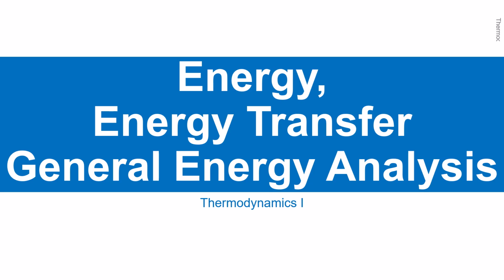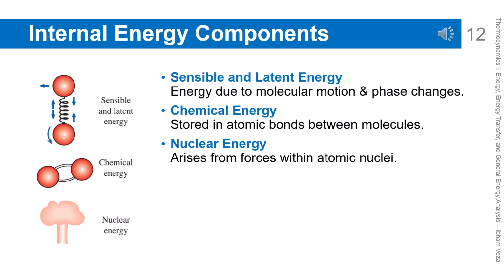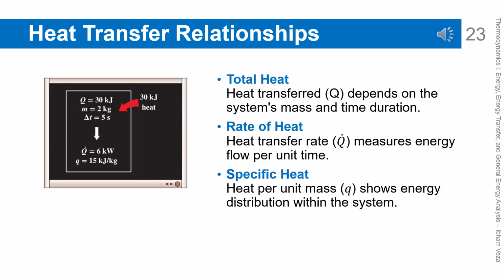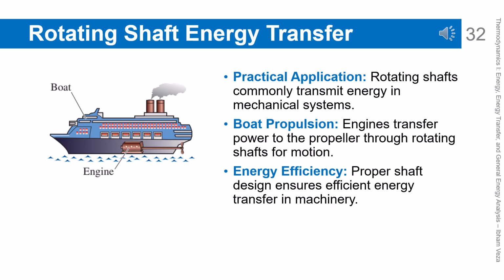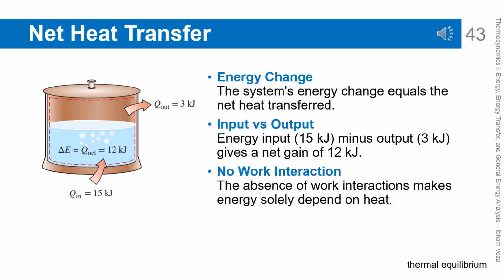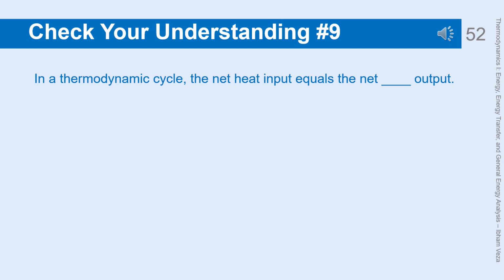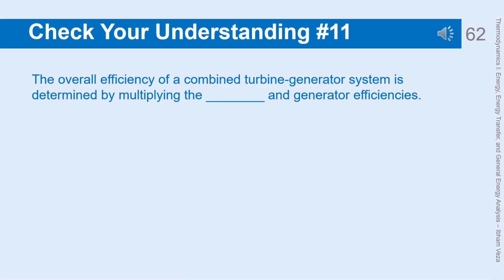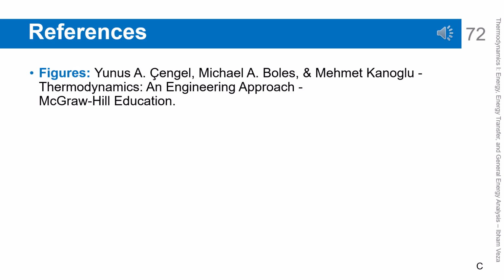Energy, Energy Transfer, and General Energy Analysis: Thermodynamics I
Master the fundamentals of energy and energy transfer in Thermodynamics I with this extended engineering lecture by Ibham Veza. This lecture covers energy forms, macroscopic and microscopic energy, internal energy, kinetic and potential energy, heat transfer, work, closed systems, control volumes, adiabatic systems, path functions, electrical power, shaft work, boundary work, energy conversion, the first law of thermodynamics, energy balances, thermodynamic cycles, efficiency, energy consumption, environmental impacts, fossil fuels, greenhouse effects, emissions, and renewable energy. Designed for mechanical engineering and engineering students, this lecture connects fundamental thermodynamics concepts with practical examples from turbines, pumps, compressors, power generation, vehicles, cooking appliances, lighting, and renewable energy systems. Learn more and explore additional engineering resources at StepX Journal. The lecture focuses on understanding how energy is stored, transferred, converted, and analyzed in real engineering systems.